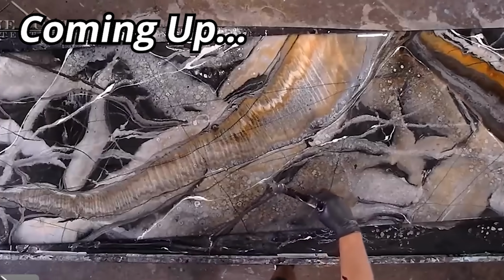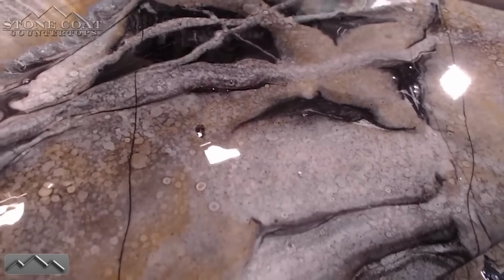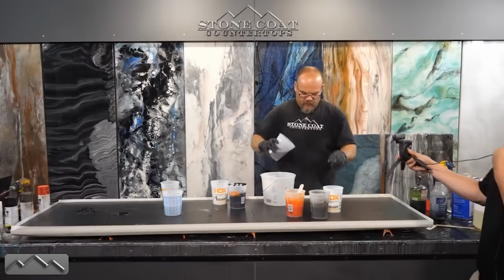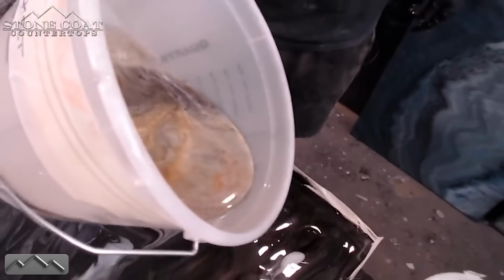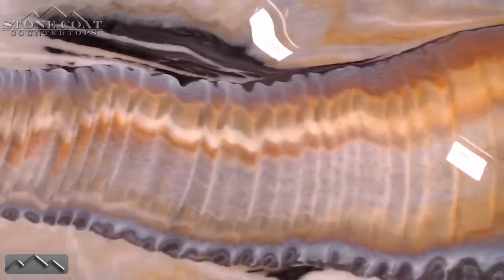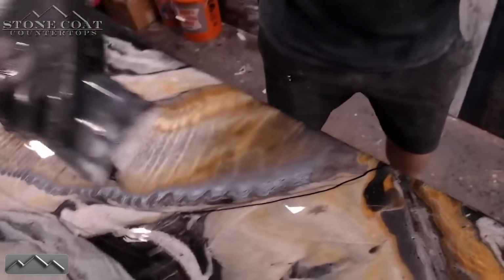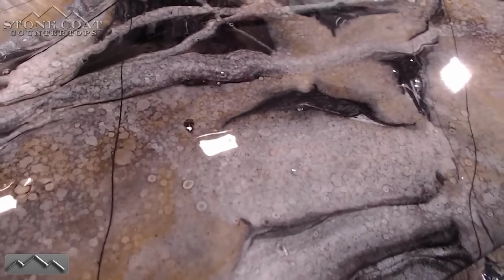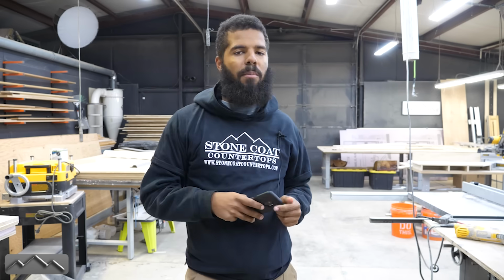How to make Fractured Epoxy Sunstone color recipe, all the best epoxy techniques | Stone Coat Epoxy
In this video we unveil some of the Stone Coat Countertop secrets to making an amazing Sunstone! This system is second to none with the best scratch resistance and durability with ZERO VOCs and is non yellowing! You can install this in your home, office, restauraunt, or just about any indoor space you want! This product is perfect for mimicking  marble, granite, and exotic stone. Our Top Coat adds a new level of professionalism that gives you the perfect natural sheen and recreates mother nature in minutes. This system gets the job done FAST and is perfect for contractors, installers and DIYers alike. Learn in this video how we completely transform this piece of MDF with Stone Coat Countertops Epoxy and save THOUSANDS. You Got This!

Stone Coat Countertops Jingle By Johnnie Ferro
Contact him for your very own custom music!